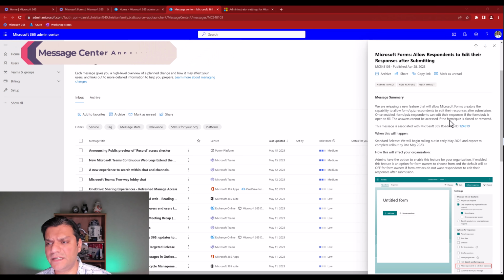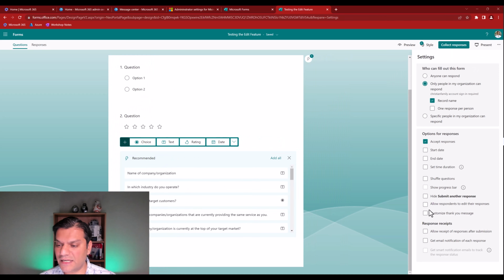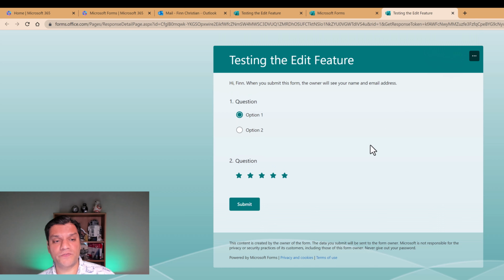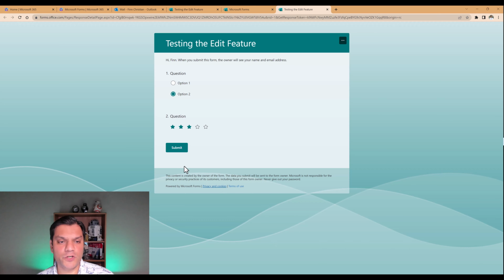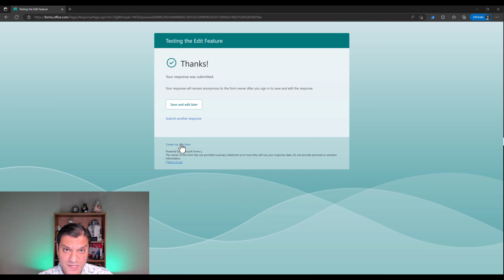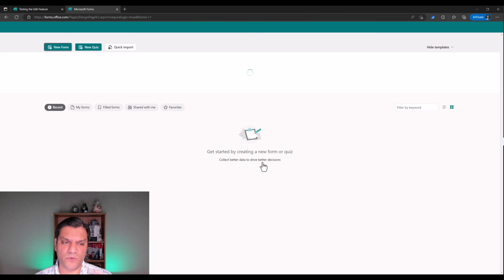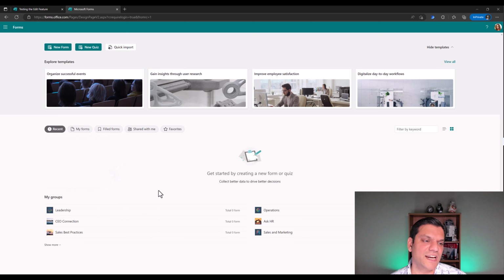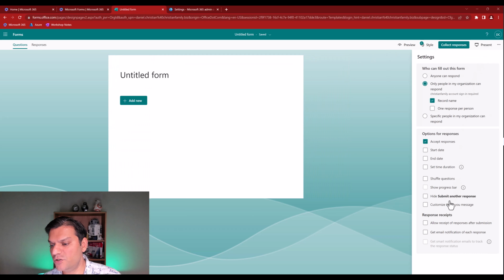Microsoft Forms Option to Edit Responses After Submitting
Hey Everyone,
A new Microsoft Forms feature has arrived which allows us to go back to the forms and quizzes and edit our responses. In this video I will demo on that works.

Introduction 00:00
Message center announcement 00:51
Create a new form 01:33
Testing the form 02:20
Test the anonymous access 04:49
Tenant level settings 08:21
Conclusion 09:19